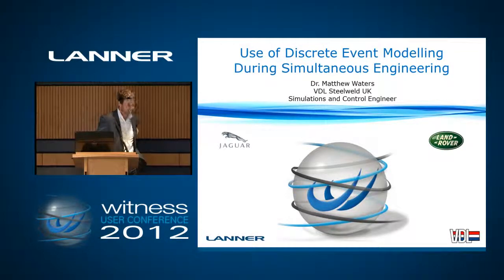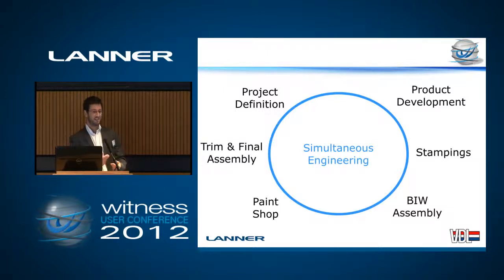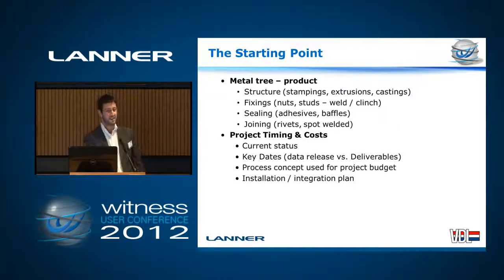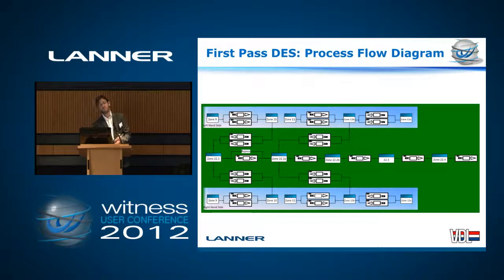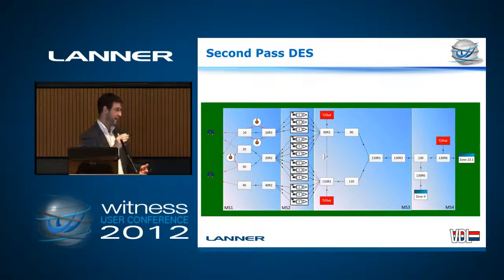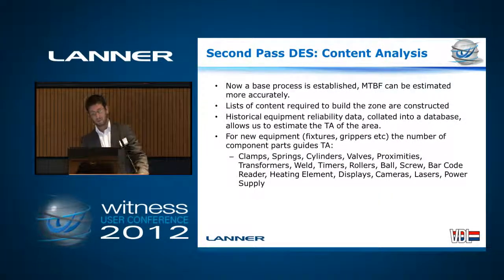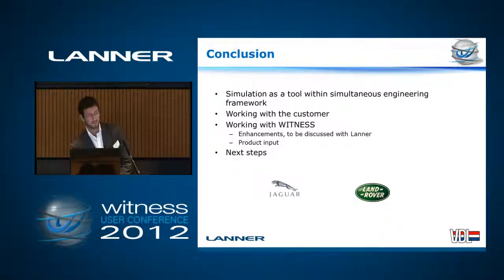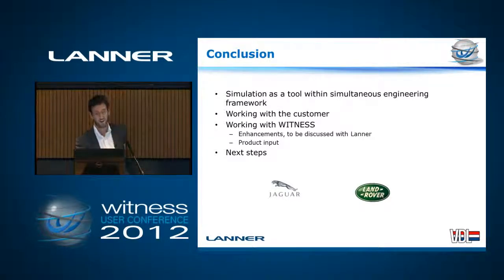VDL Steelweld @ WITNESS User Conference 2012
Matthew Waters discusses how simulation is used to validate key investment decisions when VDL Steelweld design manufacturing lines for large automotive manufacturers such as Jaguar Land Rover.